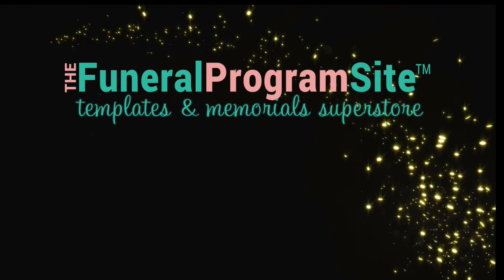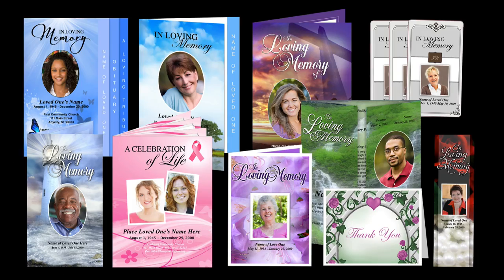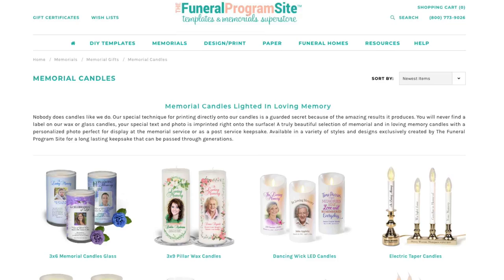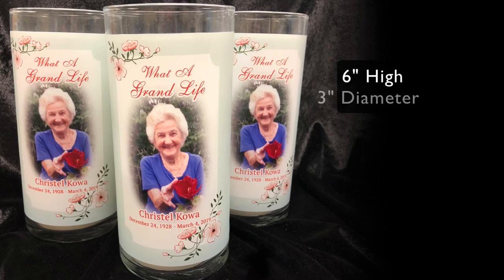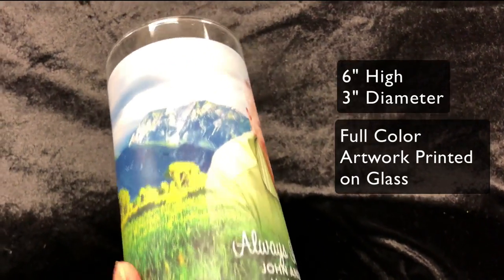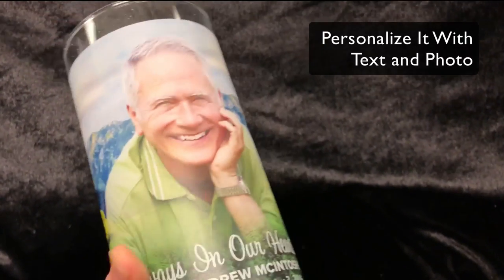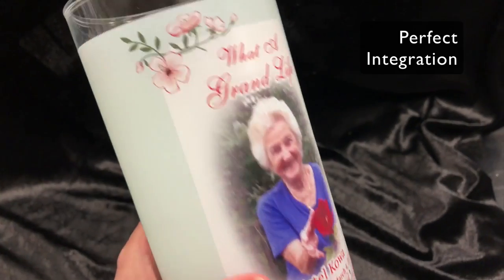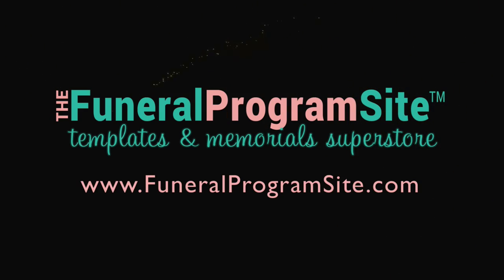Glass Memorial Candles In Loving Memory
The Funeral Program Site offers many ways to create a lighted memorial. Our glass memorial includes a wax candle ready for lighting. Your full color artwork is printed directly on the glass for a quality finish! No stickers here!